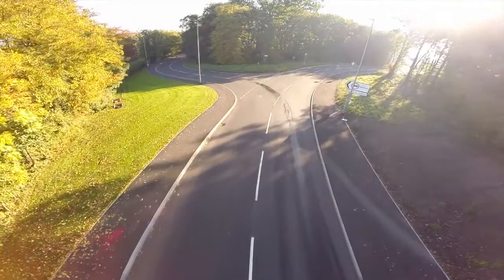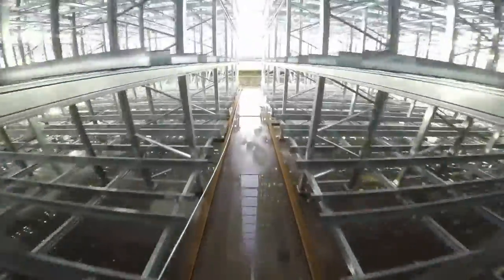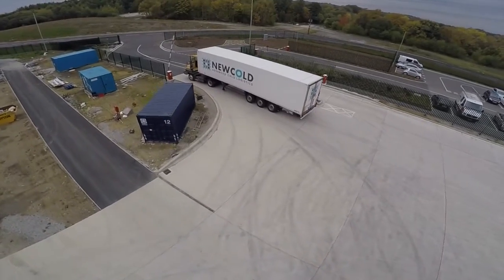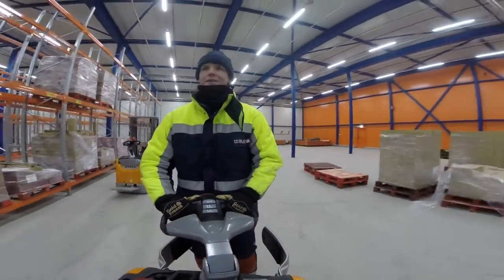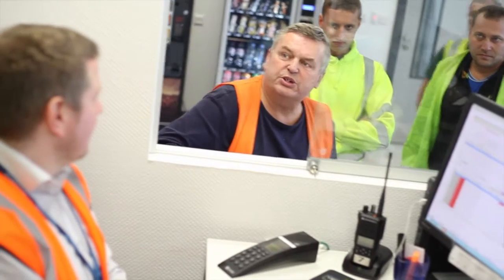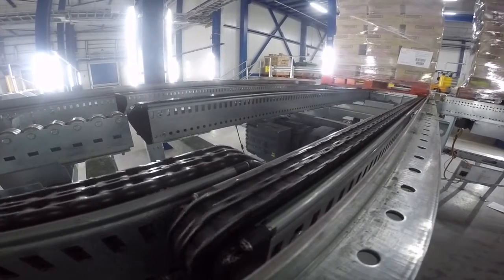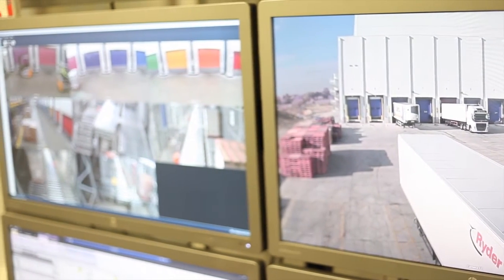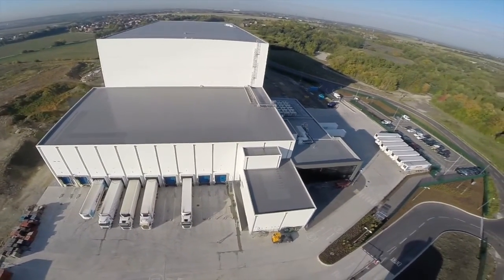NewCold Wakefield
The latest addition to NewColds ever growing network of frozen storage facilities